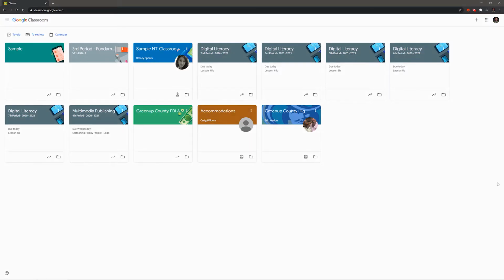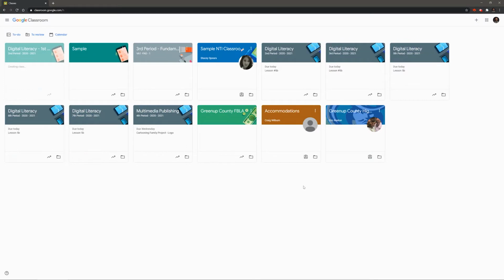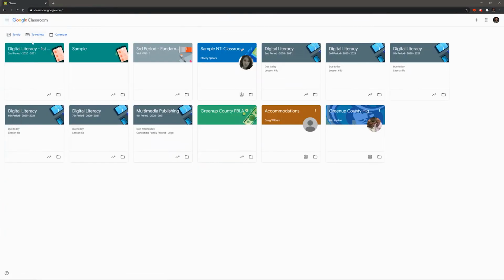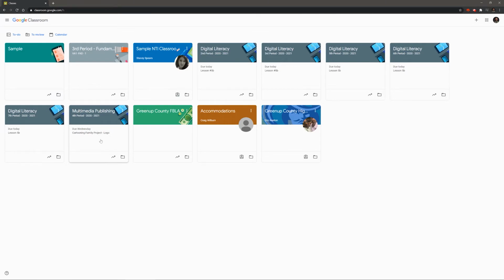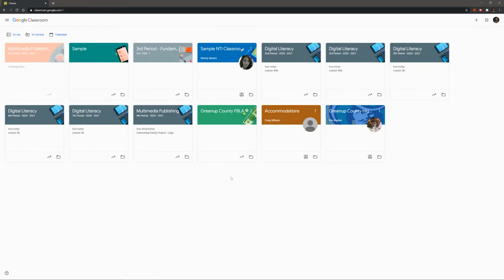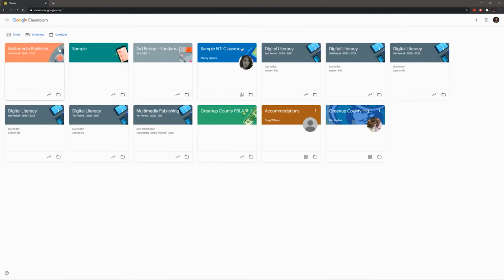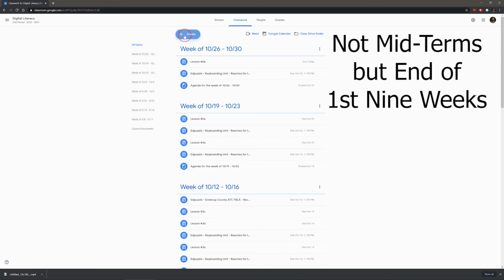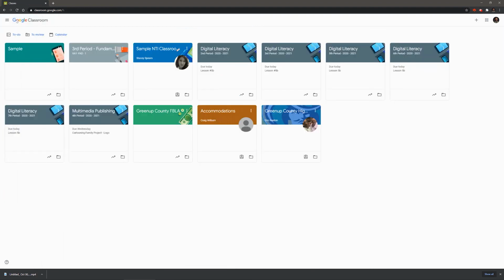Copying a Class to Archive at the end of a 9 weeks in the Google Classroom